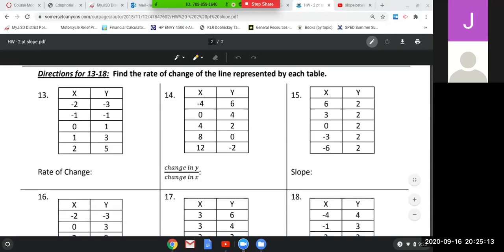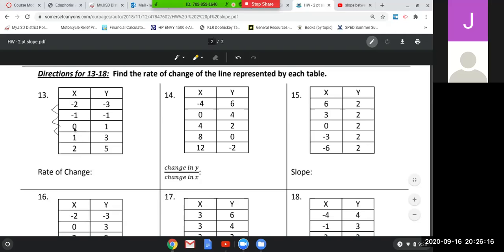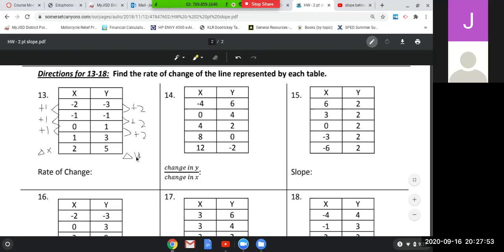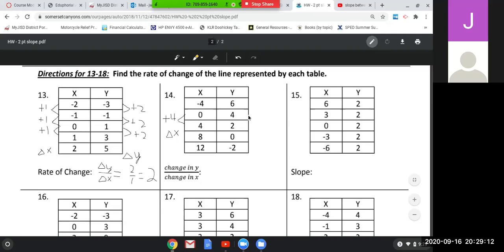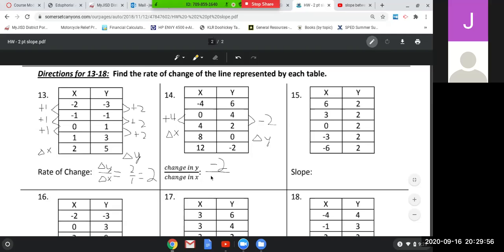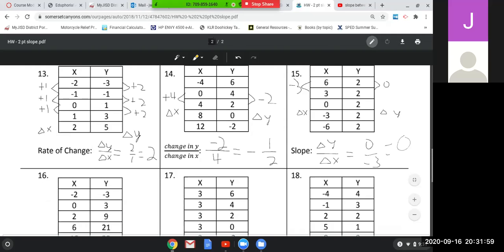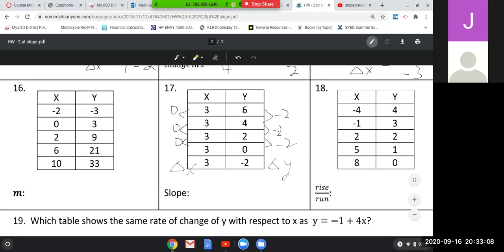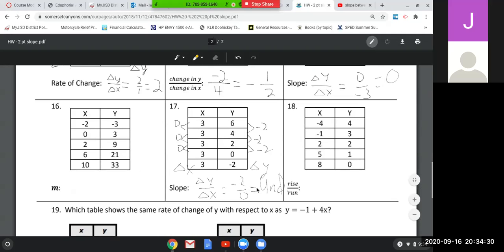slope from tables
Find slope from tables